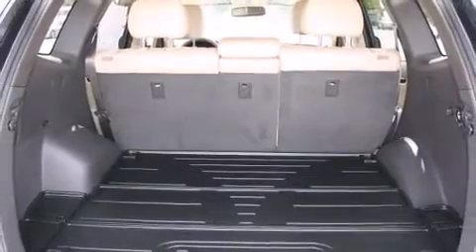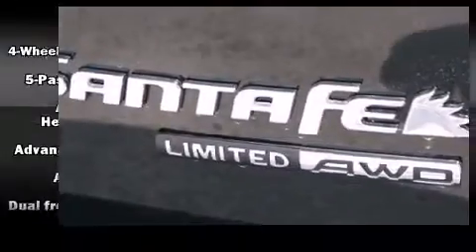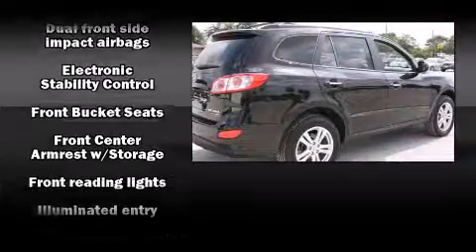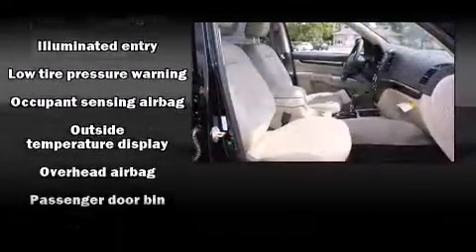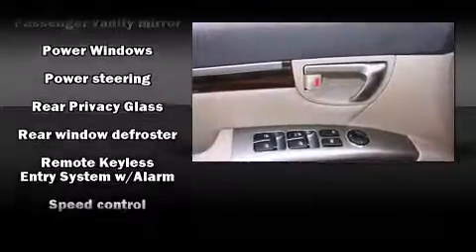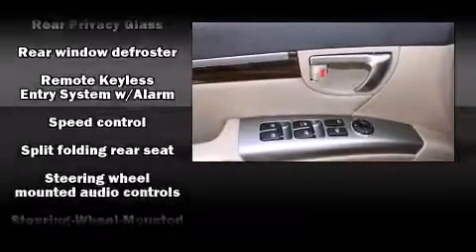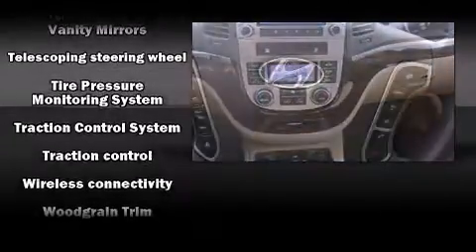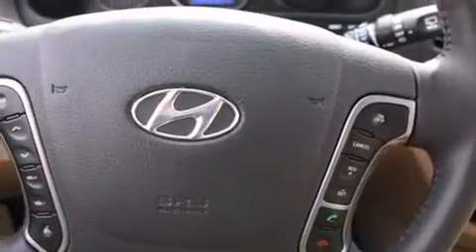2011 Hyundai Santa Fe in St. Petersburg, FL 33714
Crown Hyundai
5301 34th ST. N.

Treat yourself to a test drive in the 2011 Hyundai Santa Fe. It features all-wheel drive versatility, an automatic transmission, and a 3.5 liter 6 cylinder engine. All of the premium features expected of a Hyundai are offered, including: 1-touch window functionality, variably intermittent wipers, an outside temperature display, front bucket seats, power door mirrors, cruise control, and power windows. Premium sound drives 6 speakers, providing you and your passengers a sensational audio experience. Hyundai ensures the safety and security of its passengers with equipment such as: dual front impact airbags, head curtain airbags, traction control, brake assist, anti-whiplash front head restraints, a security system, and 4 wheel disc brakes with ABS. Various mechanical systems are monitored by electronic stability control, keeping you on your intended path. We know that you have high expectations, and we enjoy the challenge of meeting and exceeding them! Stop by our dealership or give us a call for more information.